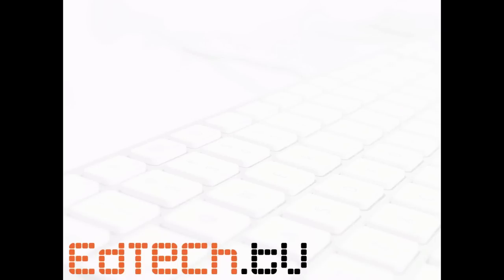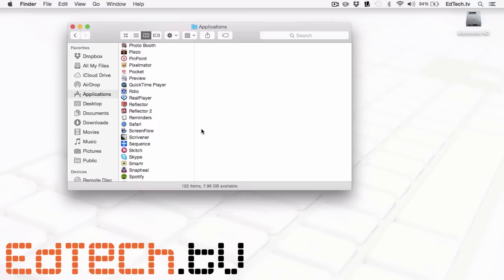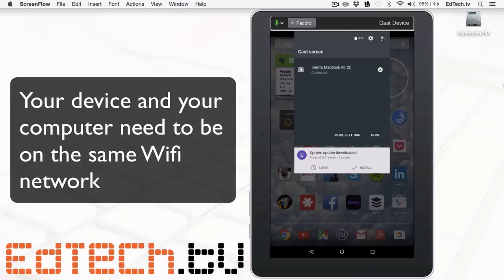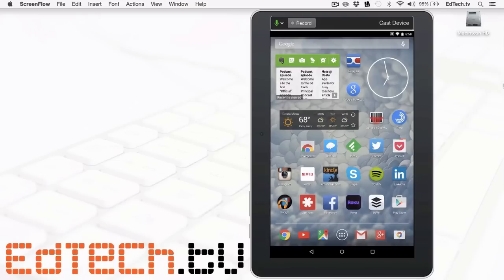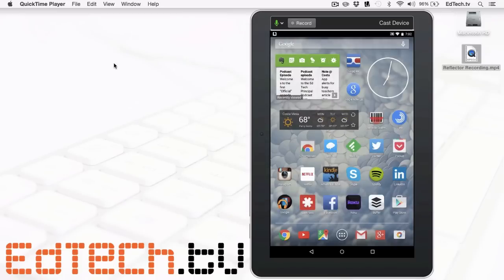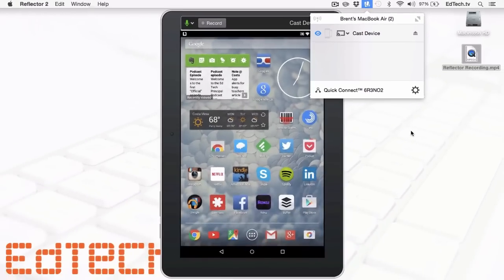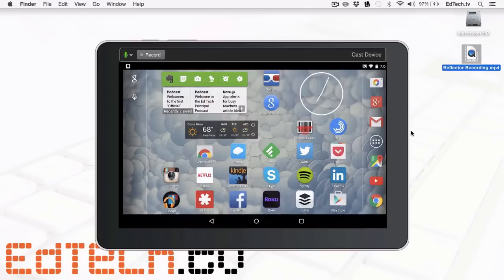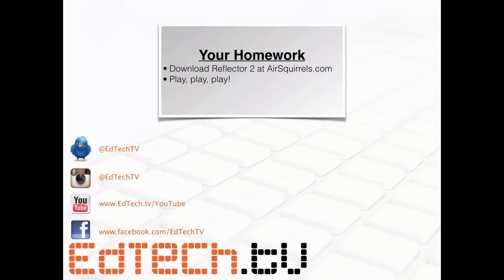Reflector 2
Use Reflector to screencast and screenshare from iPhones, iPads AND Android devices. The perfect app for the BYOD classroom.

This video covers using Reflector 2 to screencast from your iPhone, iPad or Android. For more details and uses, look at the full post: